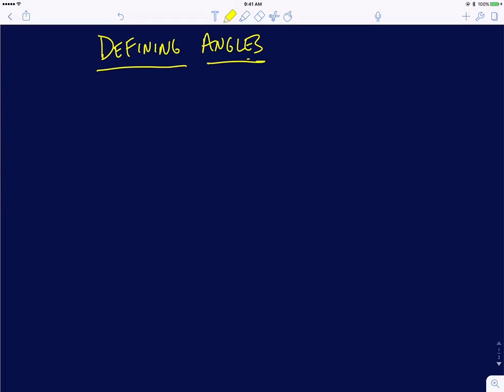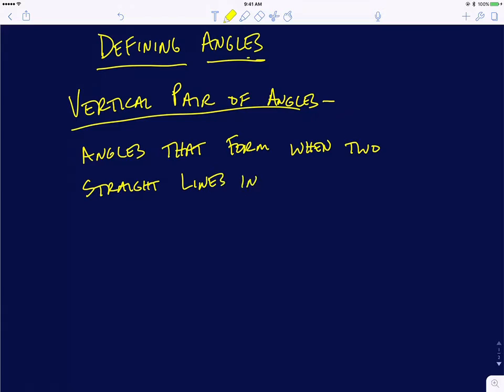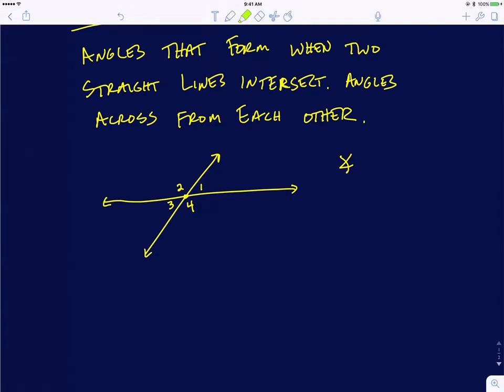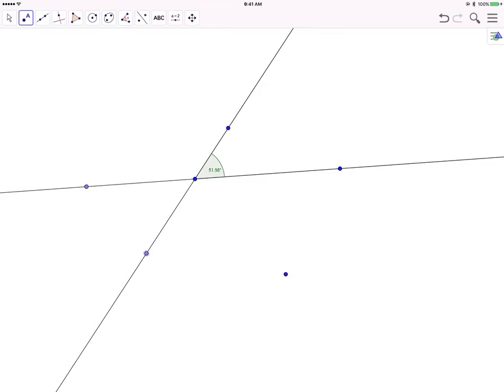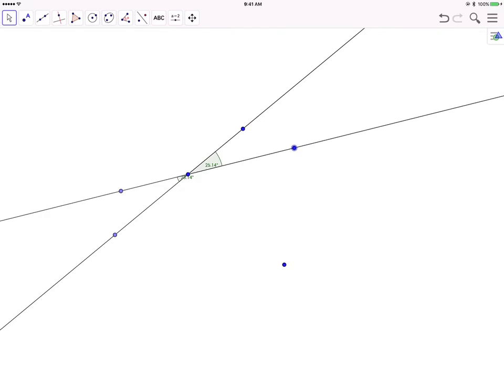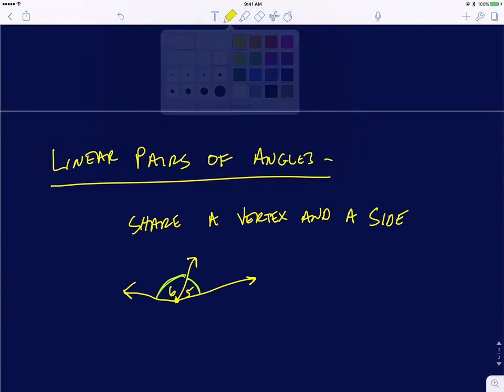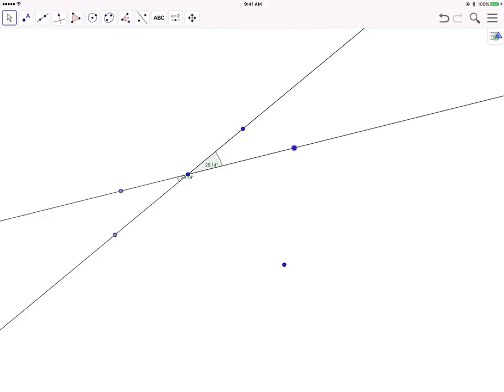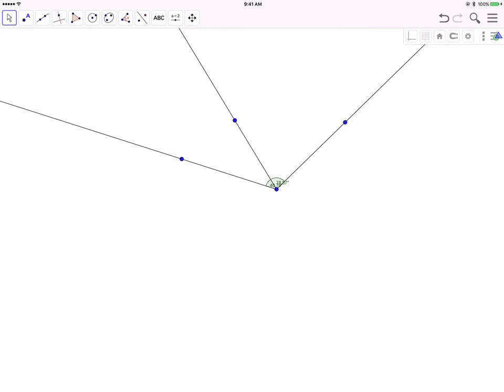Vertical and Linear pairs